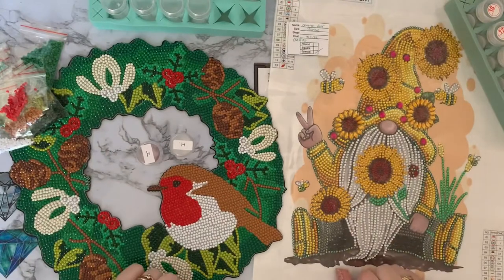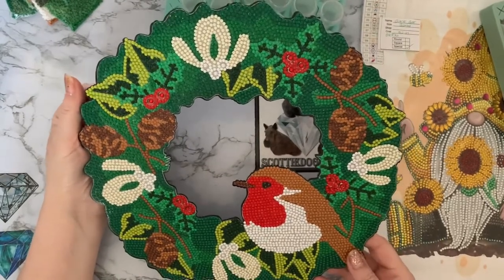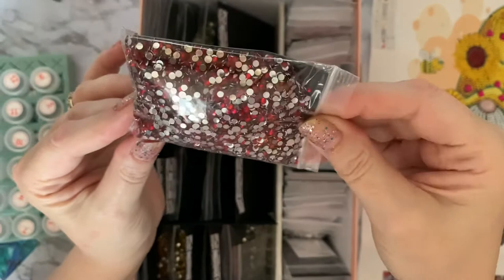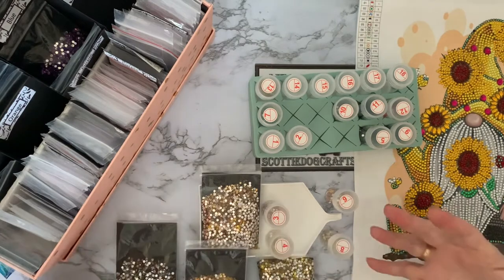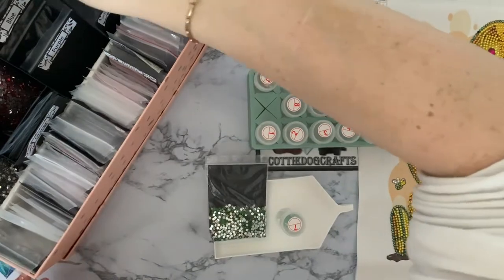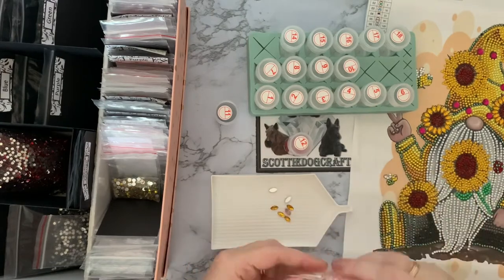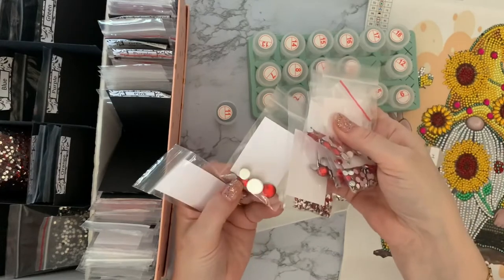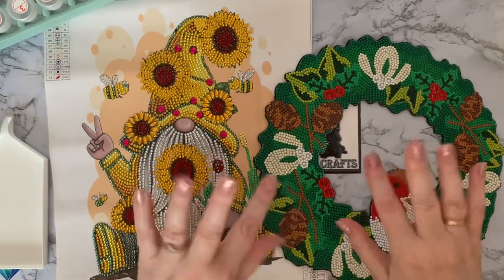Diamond Painting | Kitting Down | Completion Review | Robin Wreath & Bee Happy Gnome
Hi,Hi, thanks for stopping by. Today’s video is a completion review of a Robin Christmas Wreath and A special driil Gnome painting , from Cosmalory and the Shop5779737 store on Ali Express

Sunflower gnome 5D DIY Special Drill Diamond Painting Christmas Partial Drill Paint Cartoon Goblin Rhinestone Embroidery Painting for Home Décor

Many Tears Animal Rescue:
thanks for stopping by. Today’s video is a completion review of a diamond painting ,hanging owl,tin plate project